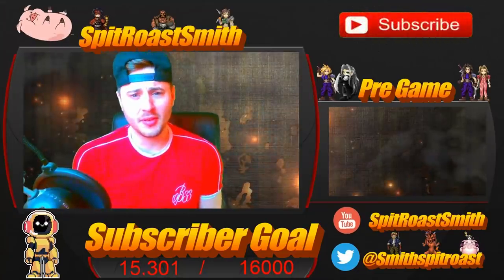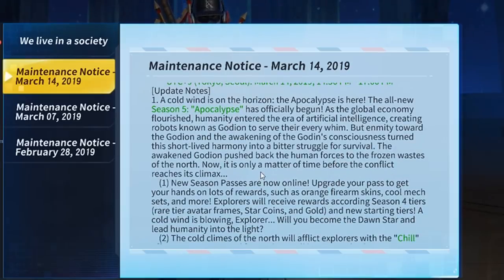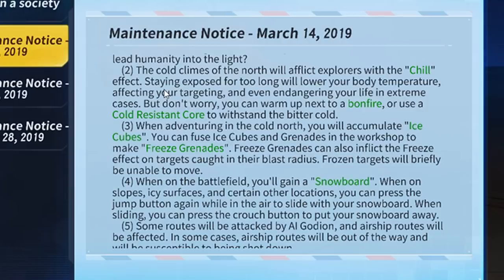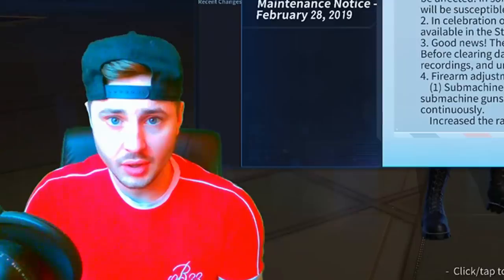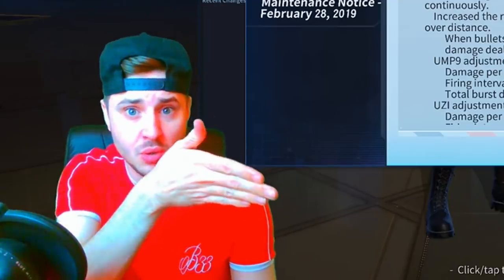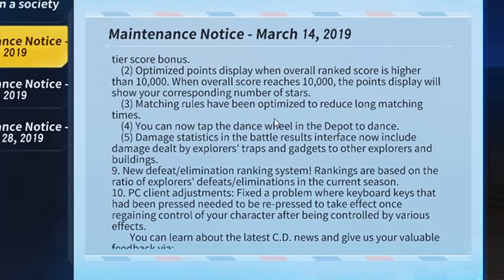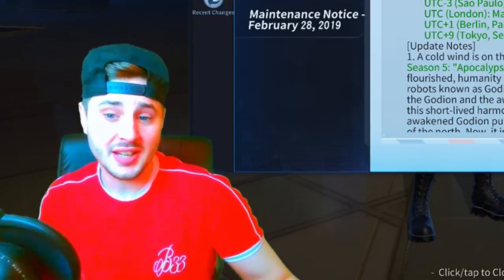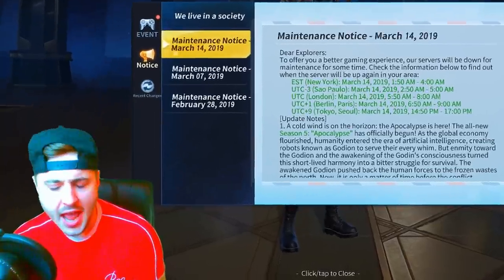SEASON 5 FULL DETAILS!! 😲 | Creative Destruction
In this video I go over the patch notes for Season 5!!!

Thanks!

Creative Destruction
CD
Mobile Gaming
battle royale